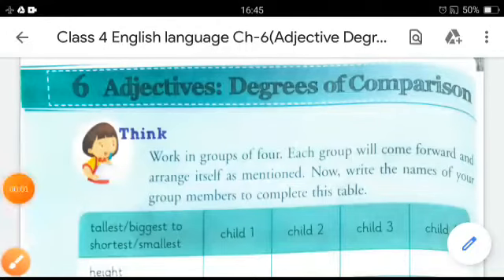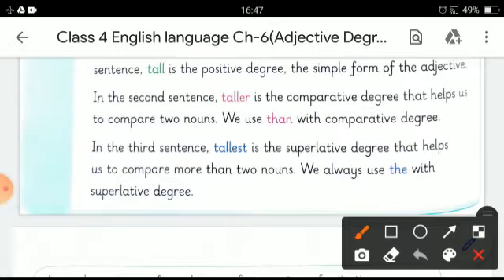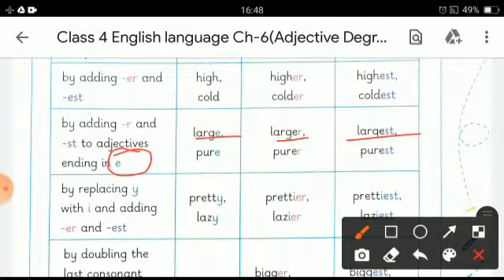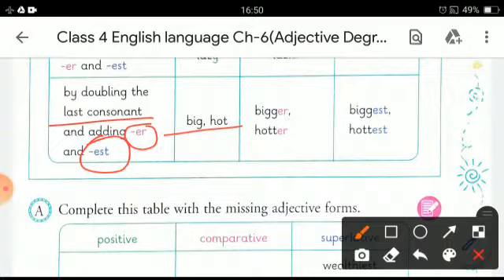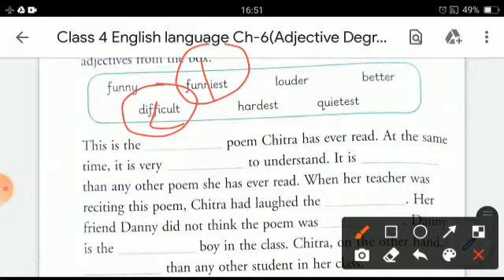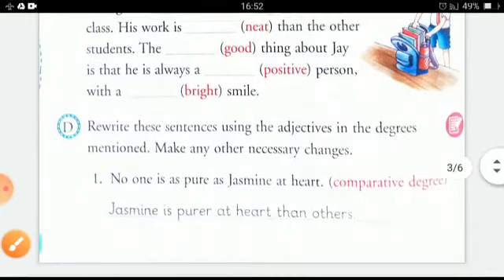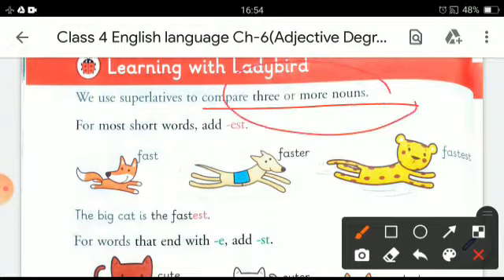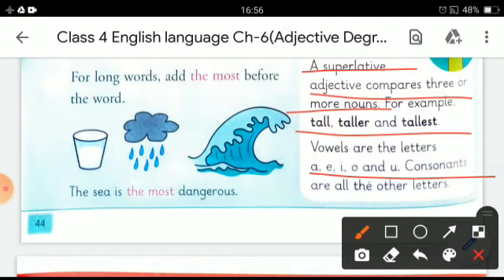Class 4 English Language Adjectives Degrees of Comparison Single Part